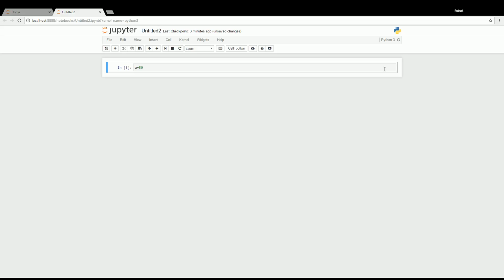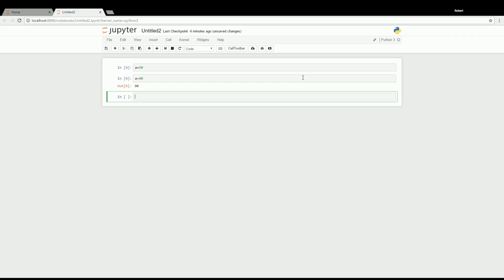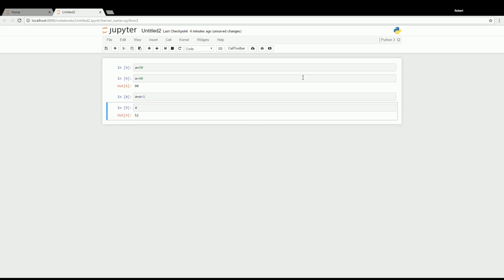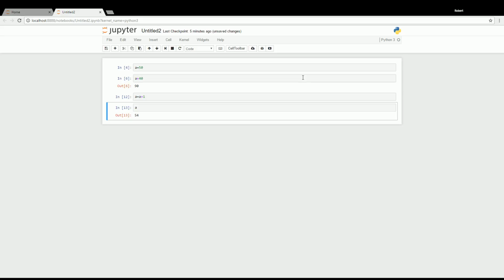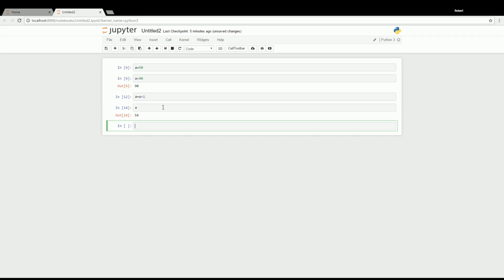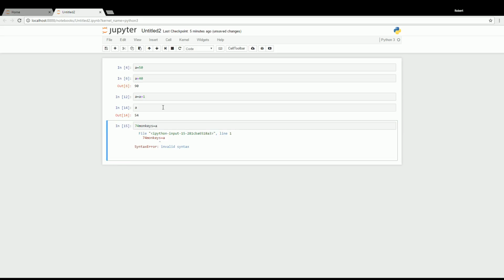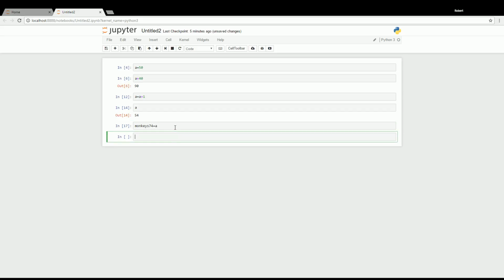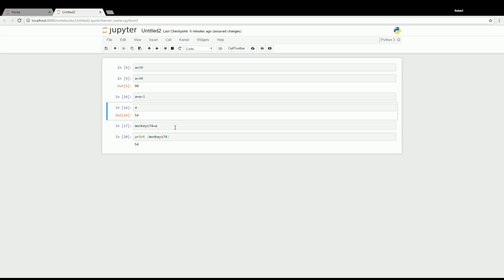How to Use Assignments and Variables in Python 3.5: Basic Python Tutorial for Total Beginners #4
In this tutorial on basic Python materials for total beginners of computer programming, we go over how to do python math, order of operations, some weird things about Python math, and all the basic essentials you need to get started using Python for your projects.

I encourage anyone to leave feedback, questions, or constructive criticism in the comments.

If you are interested in learning more about Python, you can view lessons in the format of an iPython Notebook: